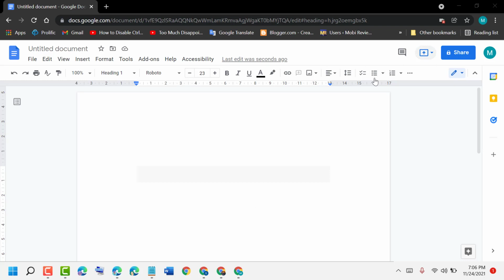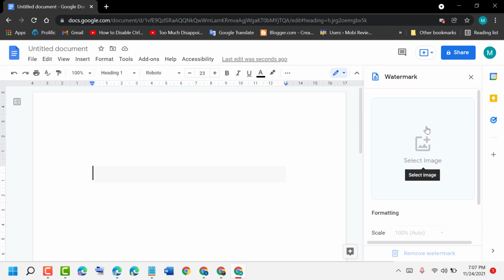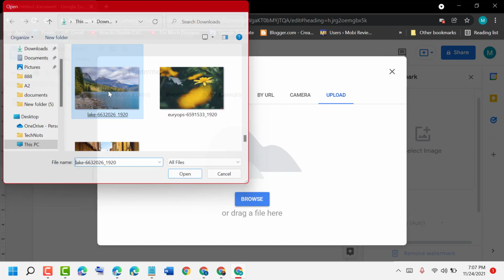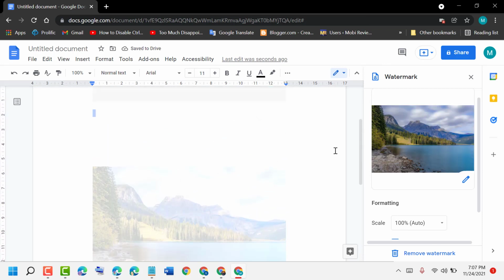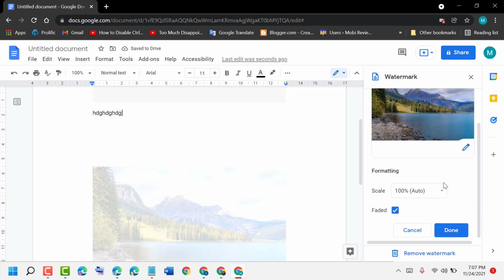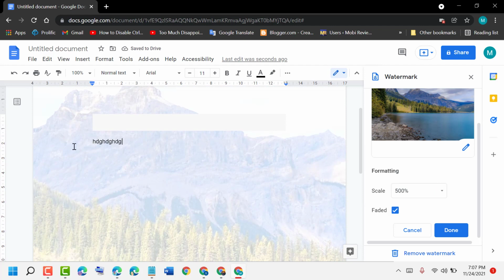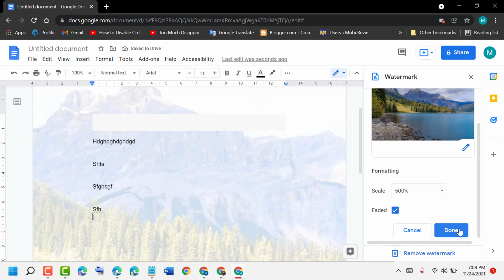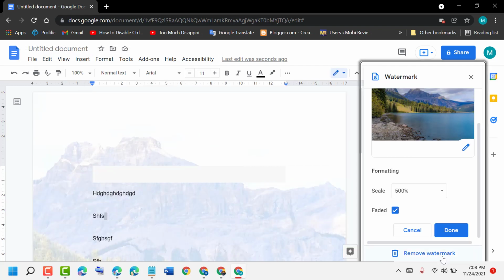How to add a Watermark in Google Docs [ WORK IN 2023]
How to add a Watermark in Google Docs